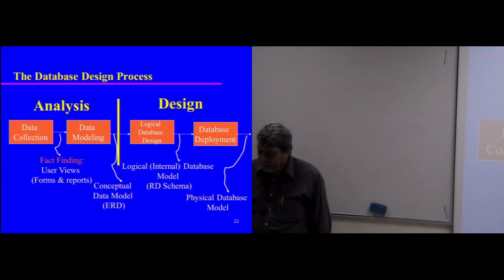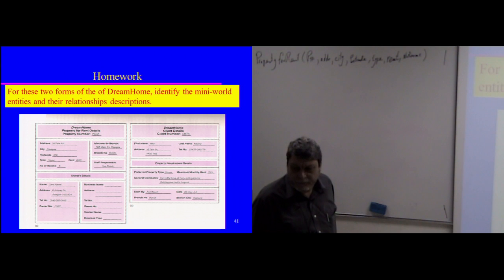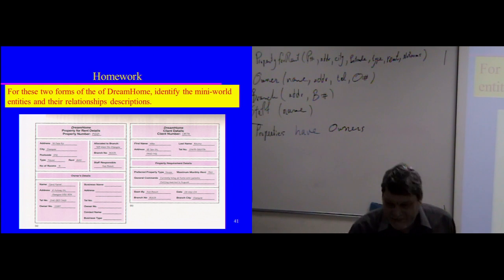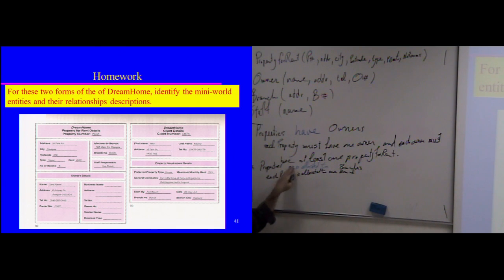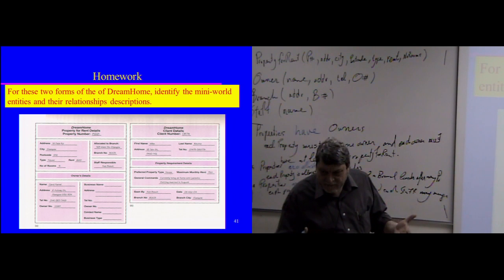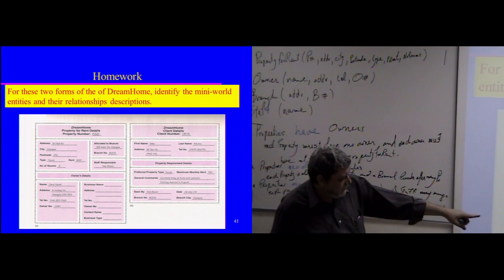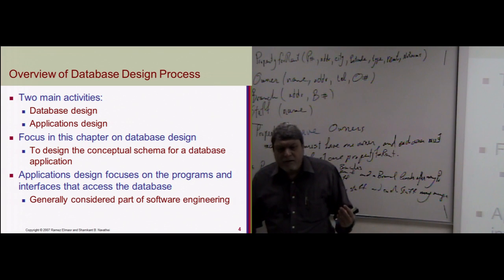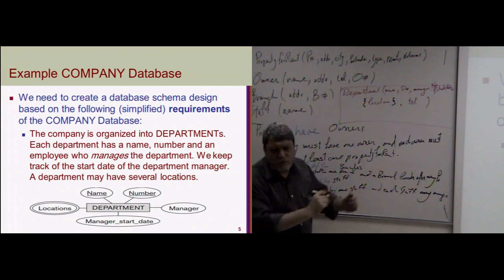LAB20 2014 02 17 08 14 18